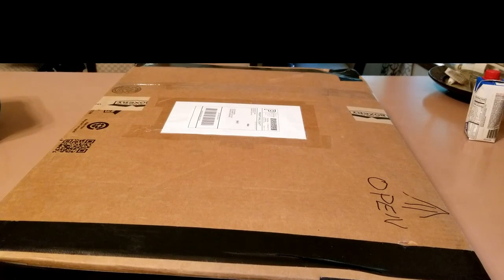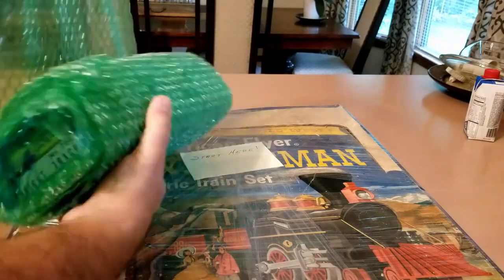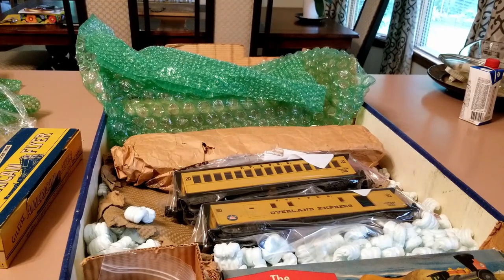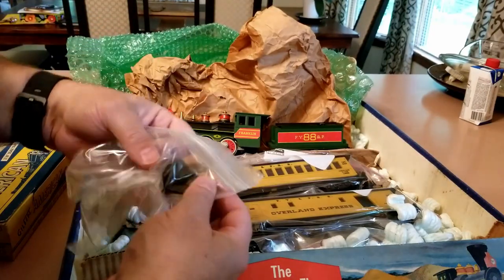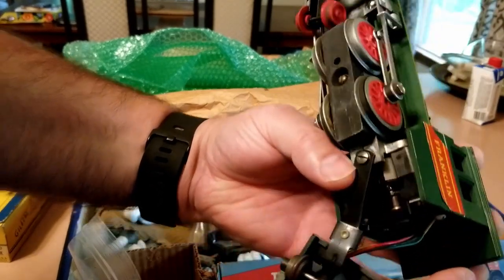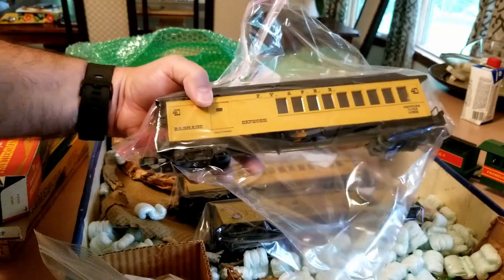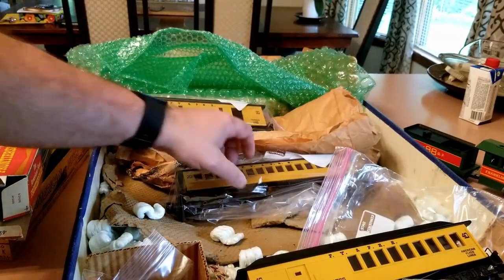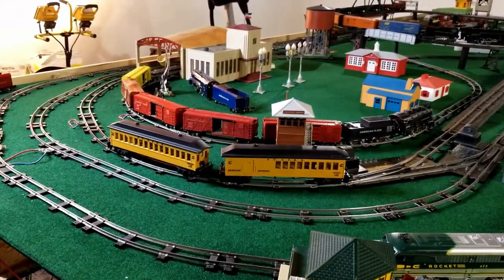Whats in the box? with a little Rail History Bonus!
A box arrived at my house today.  Join me at the unveiling event.

Audio credit:  Latch_Swing_-_05_-_Rythme_Gitan